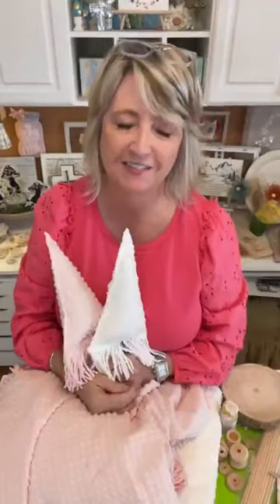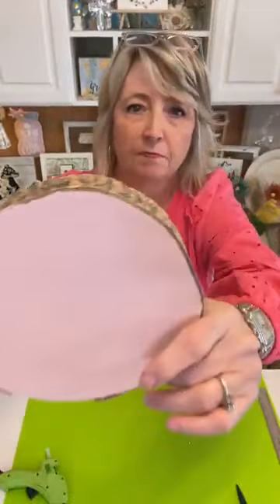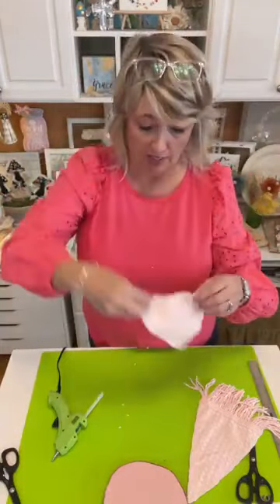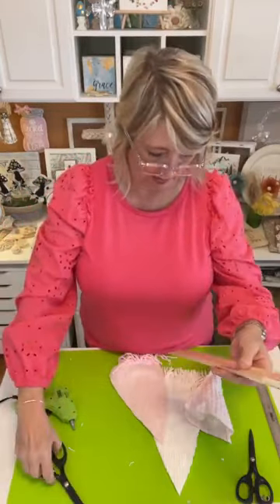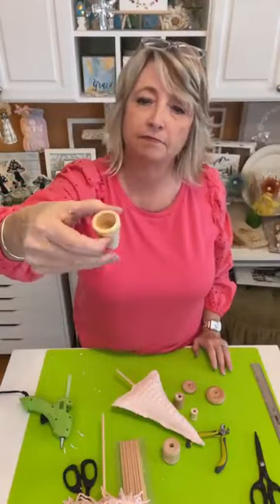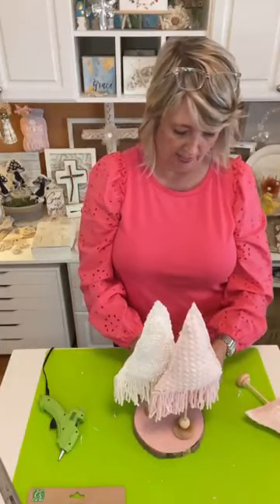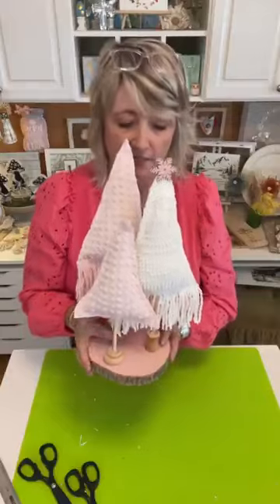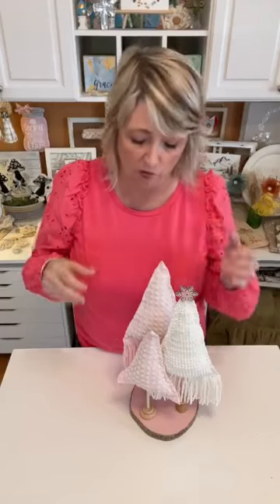Pink & white popcorn chenille stuffed Christmas trees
Supply List:
Chenille Bedspreads - Thrift Stores, Etsy
Waverly Paint (Ballet Pink) - Walmart
Crafters Choice Fiber Fill (Suitable for Doll Making) - Walmart
Wood Slices, Wood Dowels, Wood Beads, Wood Wheels - Craft Stores
Surebonder Cool Shot Hot Device Glue - Craft Stores, Walmart

Shop!